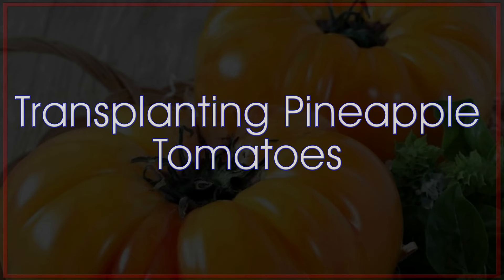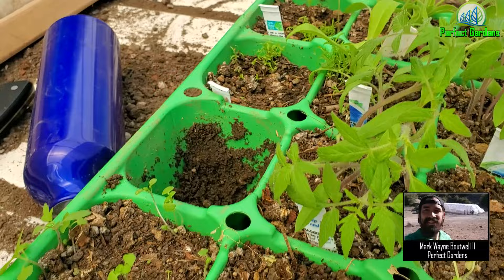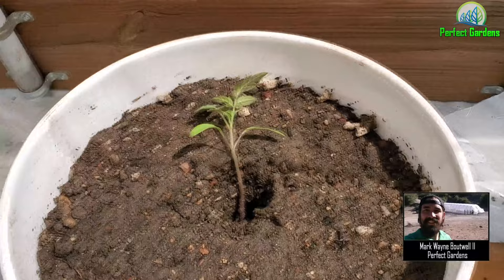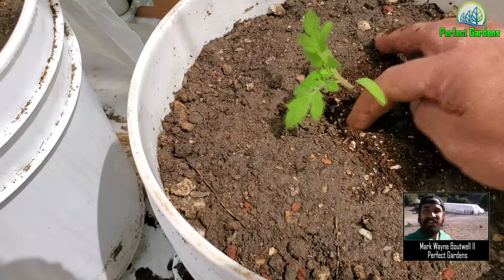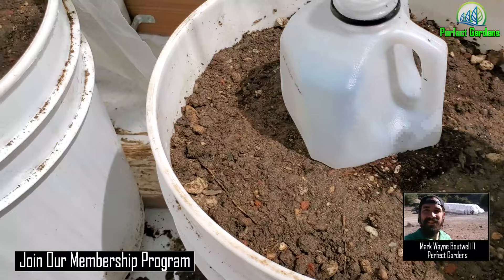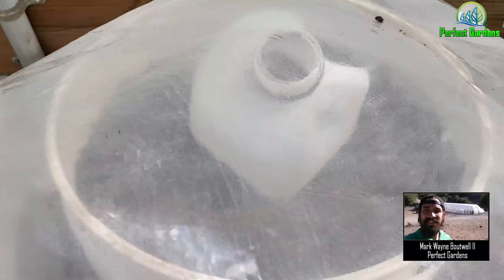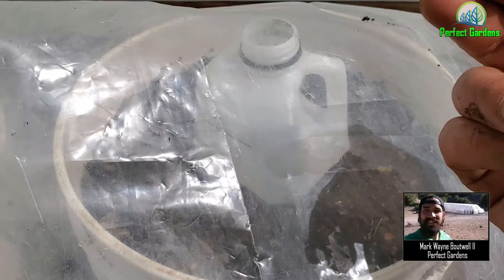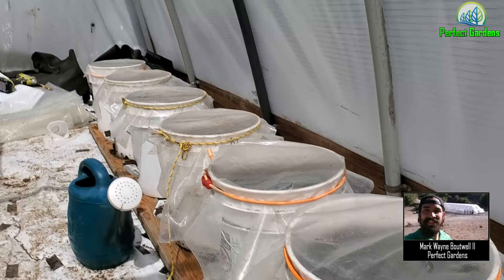Transplanting Pineapple Tomatoes